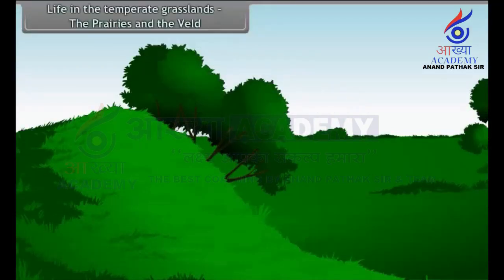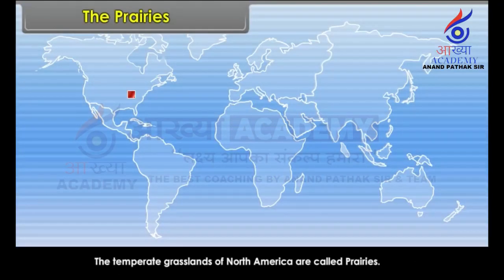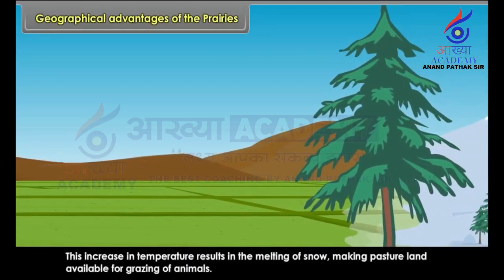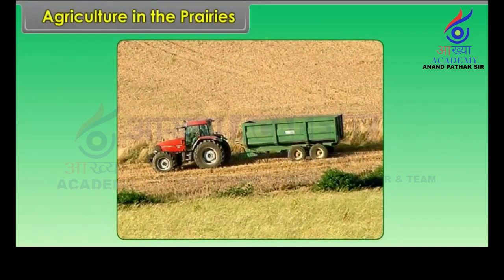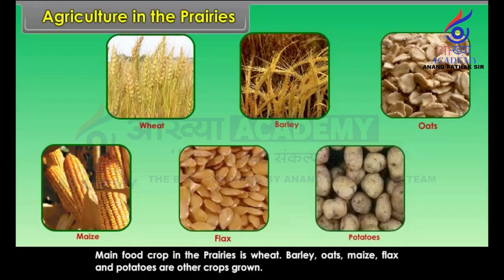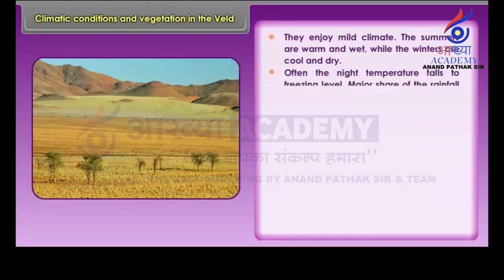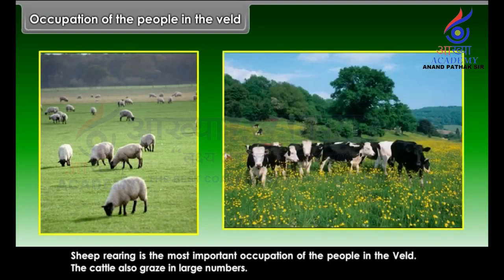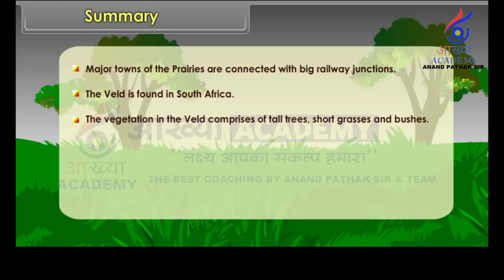Class 7th SST LIFE in the Temperate Grasslands fullchapter LIFE IN THE TEMPERATE GRASSLANDS#study